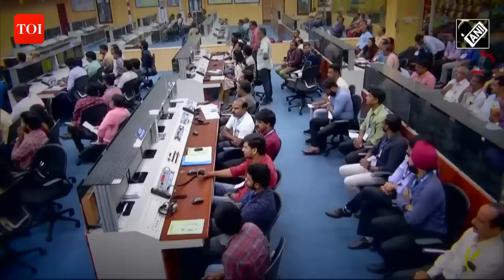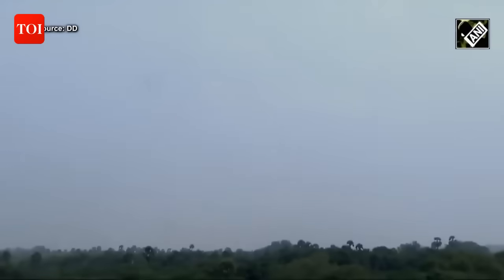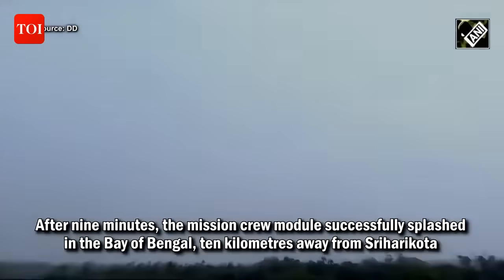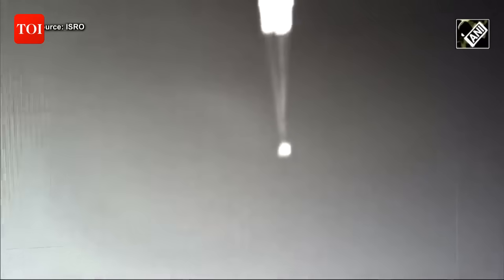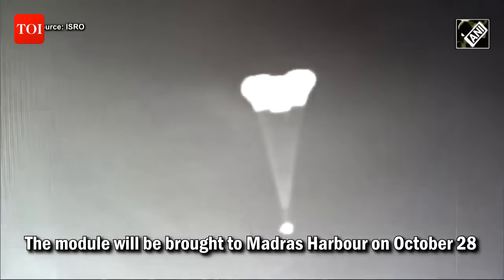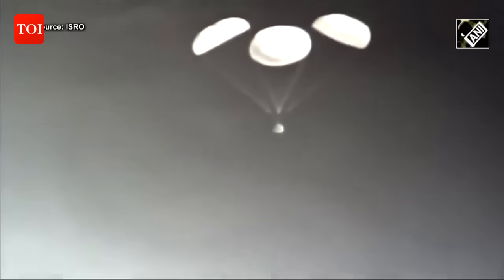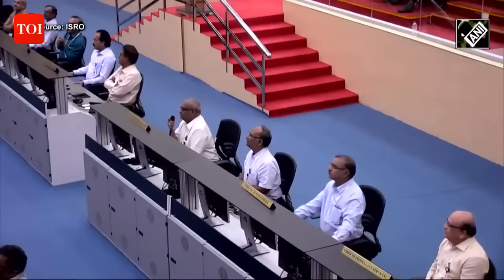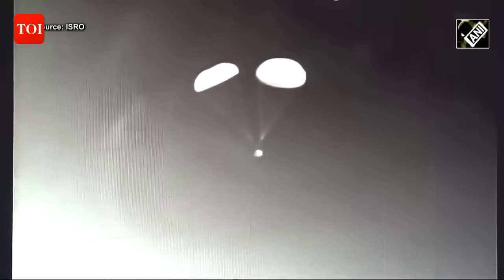Gaganyaan Mission: Witness How Indian Navy Recovered Crew Module from the Bay of Bengal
On October 21, ISRO (Indian Space Research Organisation) marked a significant achievement with the successful test flight of the crew escape system for India's inaugural human spaceflight mission, Gaganyaan. After a nine-minute flight, the mission crew module safely splashed down in the Bay of Bengal, around ten kilometers from Sriharikota's coast. The Indian Navy was on standby at the designated recovery site and efficiently retrieved the module. Naval divers carried out the recovery and transported the module to a naval vessel. On October 28, the module is set to be transported to Madras Harbour. The Gaganyaan launch occurred at the Satish Dhawan Space Centre in Sriharikota at 10 a.m. sharp.